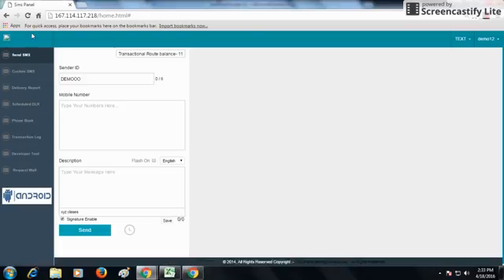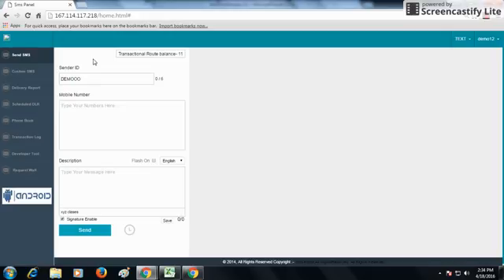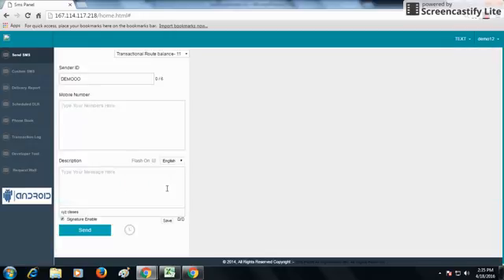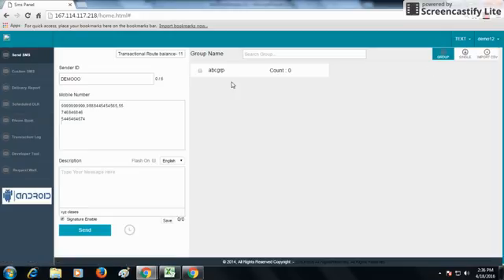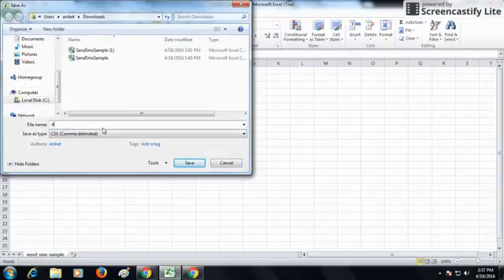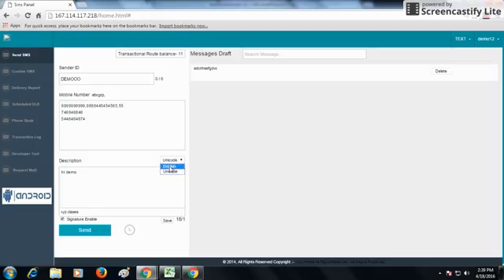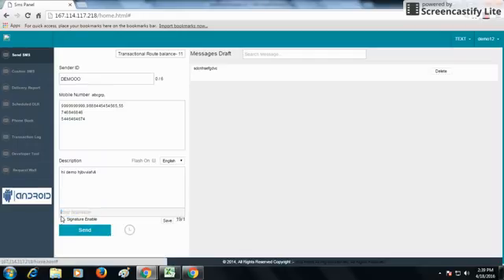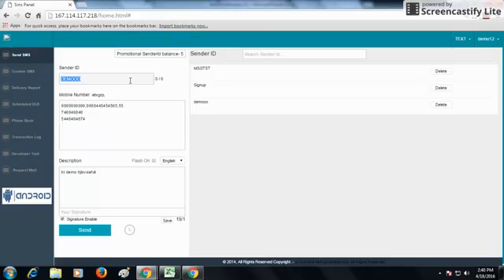Send SMS in User Panel - Bulksmsapp.com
How to send sms can be understand by here. This gives you proper information of all option on send sms screen